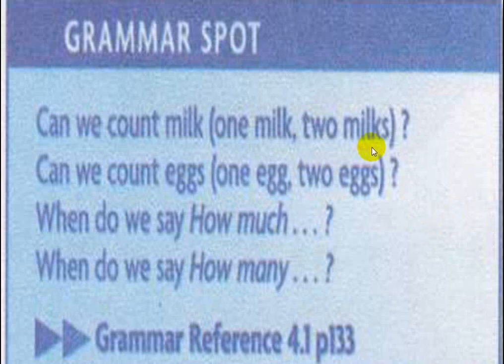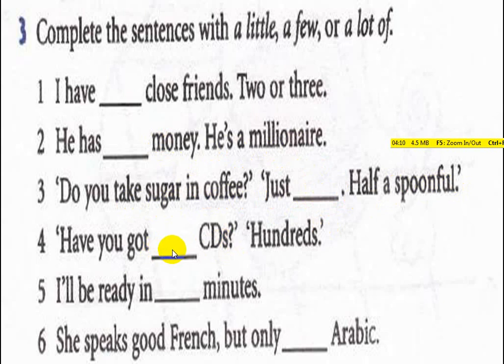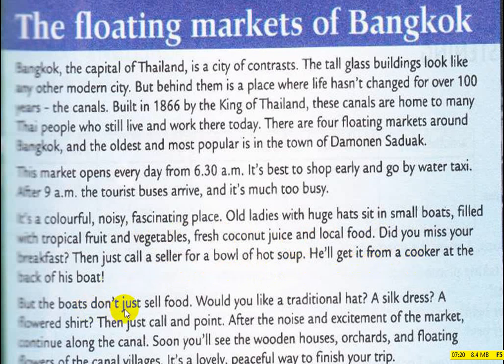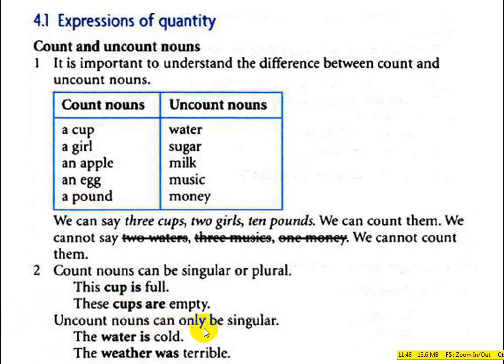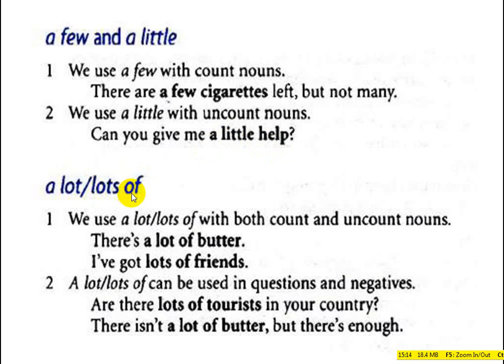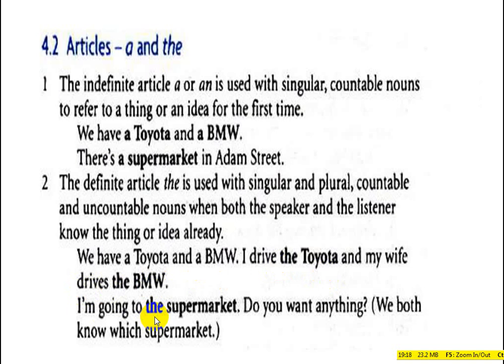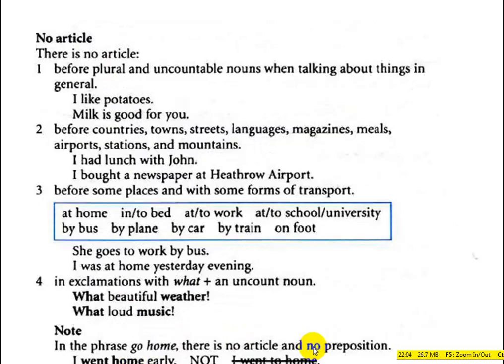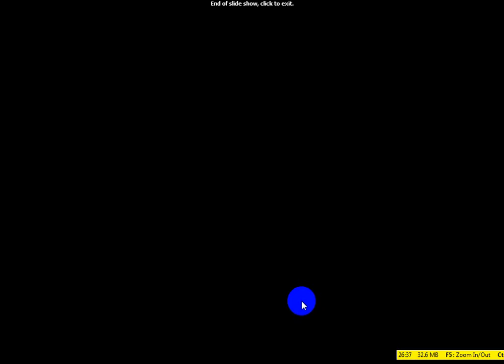Headway Plus Pre-Intermediate Unit 4